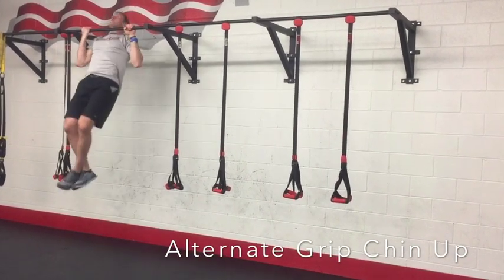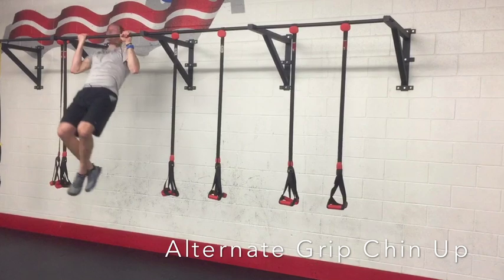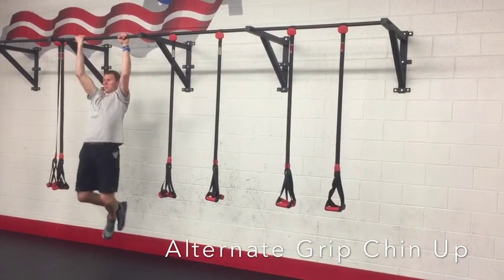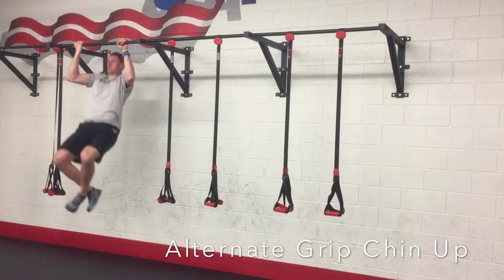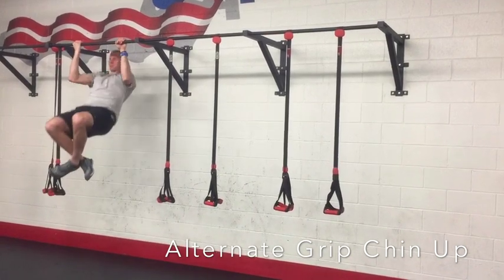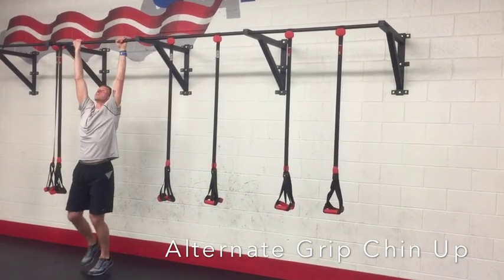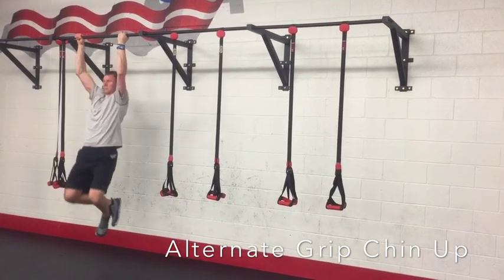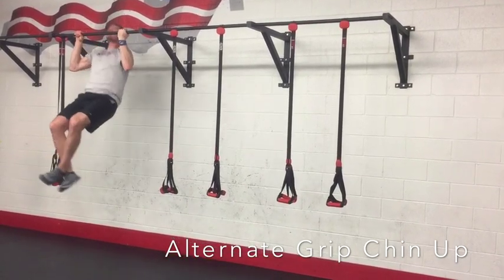Alternate Grip Chin Up